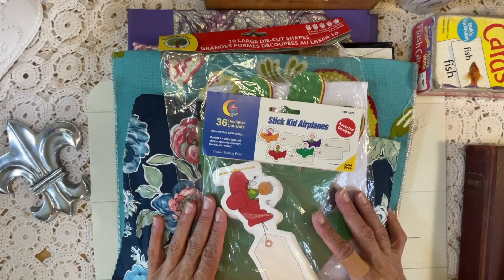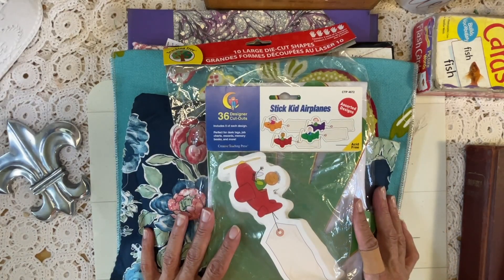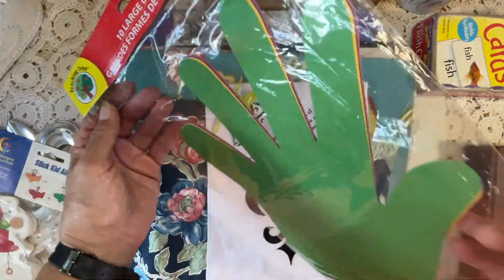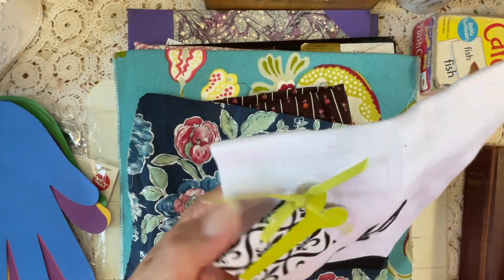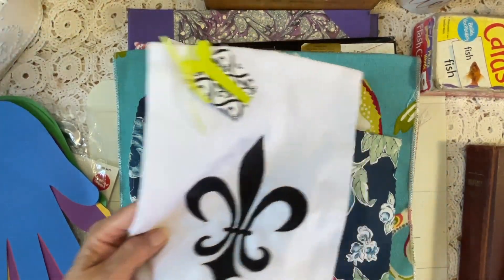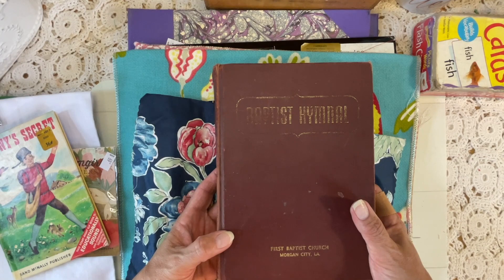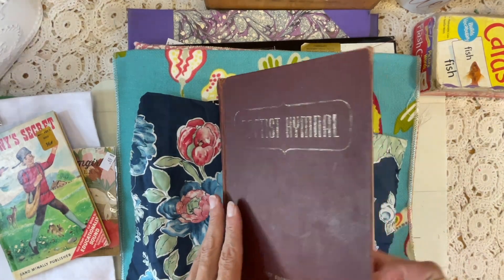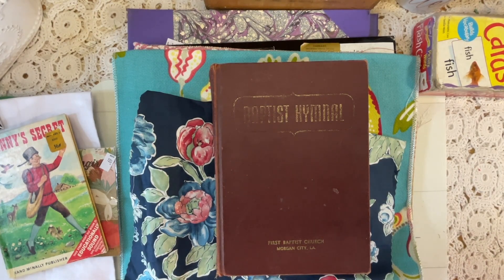💥💥💥Thrift Haul 06072023 @TurquoiseDreamingSheree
*Why?  Because I love to play with paper* 🗓️🐵

*Video Mention*:  @Jodyleacreations
Please go check her out

*Thank You Sheree* for the open collab
If you would like to participate just share the goodies you find and link back to Sheree  @TurquoiseDreamingSheree